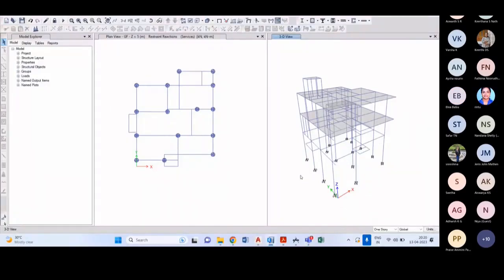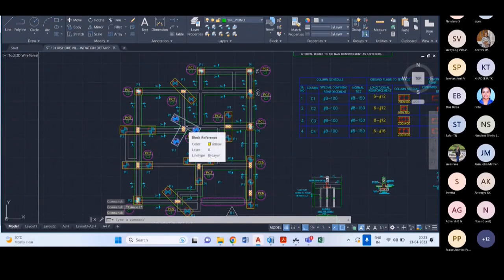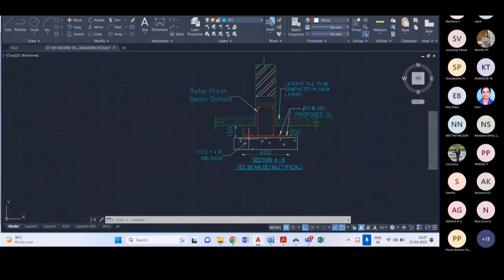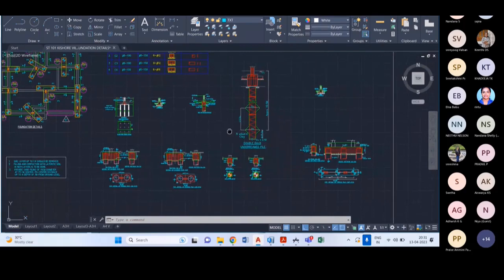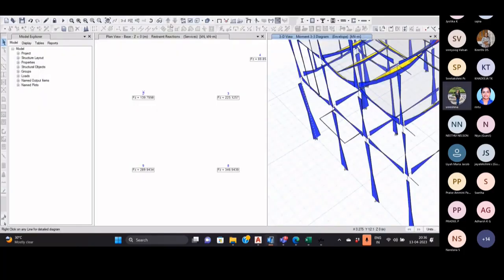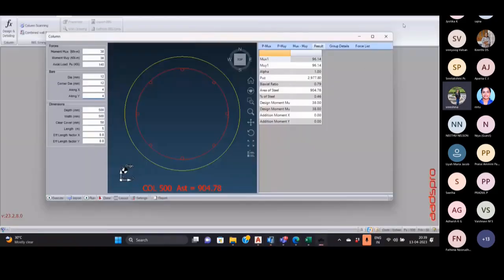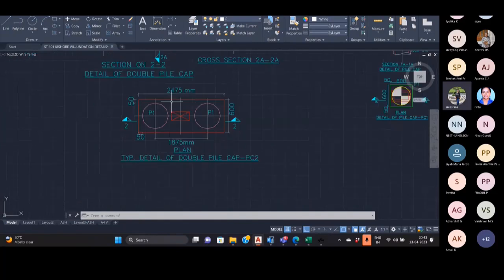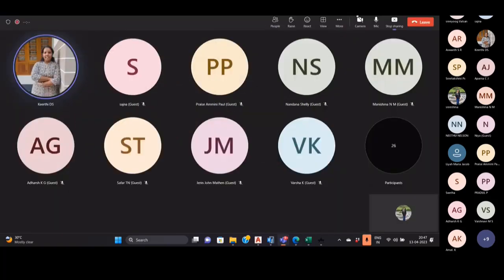Xbuild Xposure _Meeting 17 | Pile & Pile cap design | S&R CONSULTANTS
Meeting 17

Pile and pile cap design
Session on designing and drawing pile foundation and pile cap using ETABS, CAD, and AADSPRO.